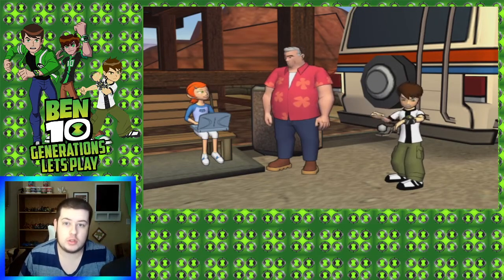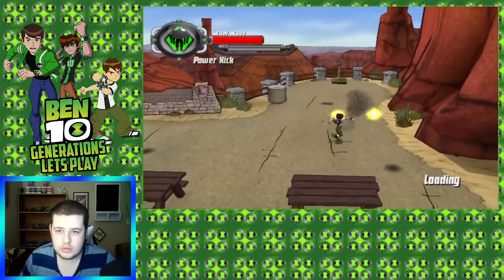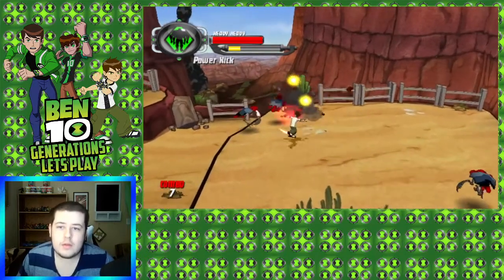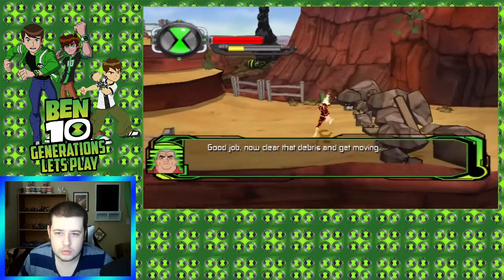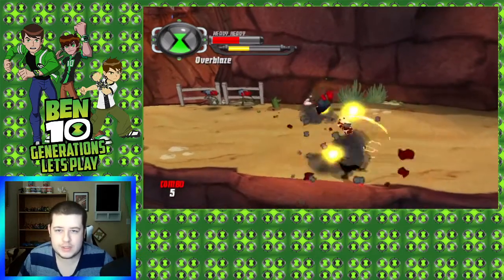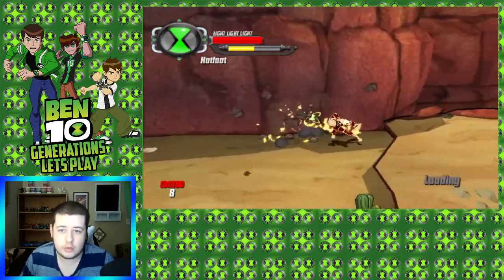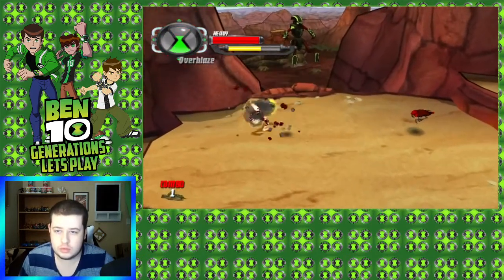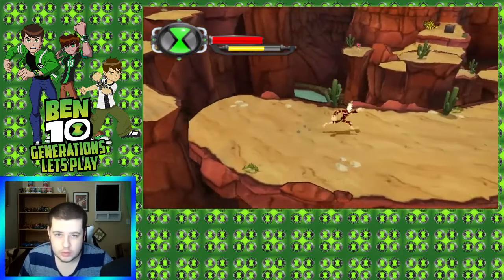Ben 10 Generations Lets Play Ep 01 That's Not A Ship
Time to begin what will likely be a long series going through 6 games along The First Ben 10 Timeline. Hope you enjoy!